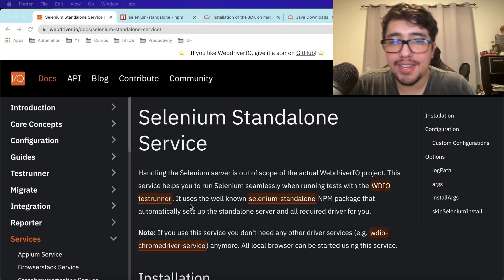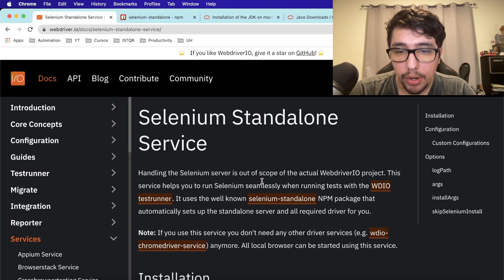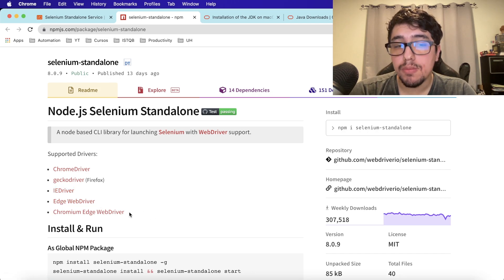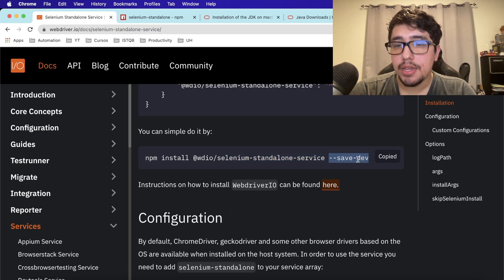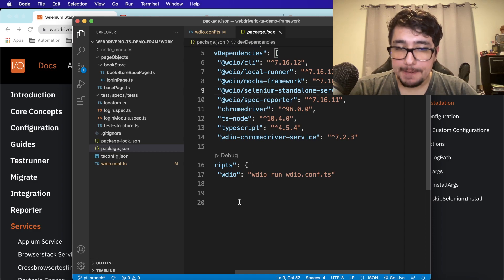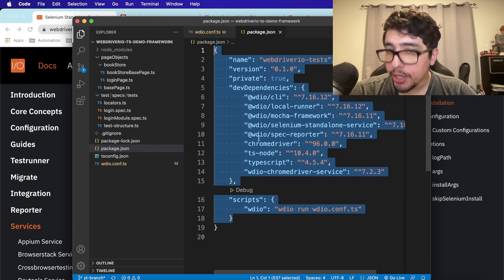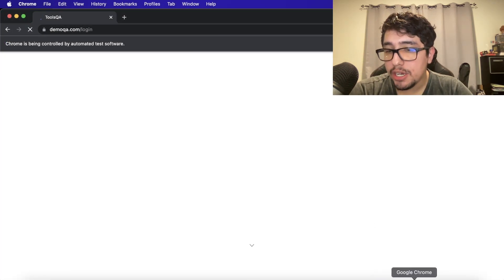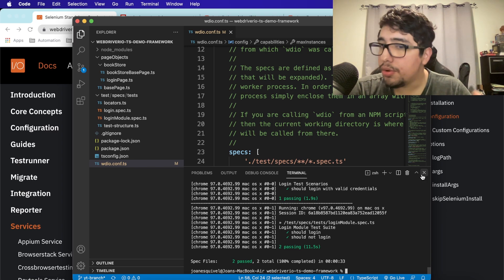Automated CROSS-BROWSER Testing + PARALLEL Execution using WebdriverIO | WebdriverIO Tutorial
✅ Learn how to use the Selenium Standalone Service with WebDriverIO [Chrome Driver + Firefox Driver + Edge Driver (headless mode)]

⏰Timestamps:
00:00​​​​ - What is the Selenium Standalone Service?
01:13 - JDK Requirement
02:15 - Installing Selenium Standalone Service in WebdriverIO
03:56 - Setting up the environment
06:38 - Google Chrome & Parallel Mode
08:35 - Google Chrome in Headless Mode
10:15 - Firefox(Gecko driver) & Parallel Mode
11:15 - Firefox in Headless Mode